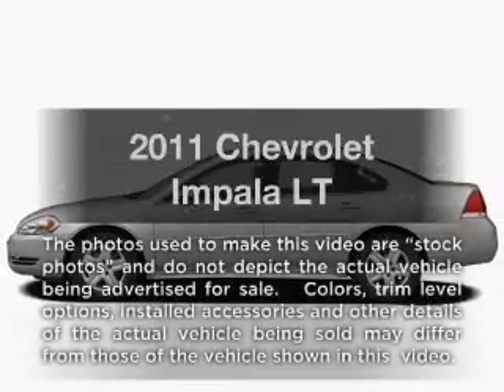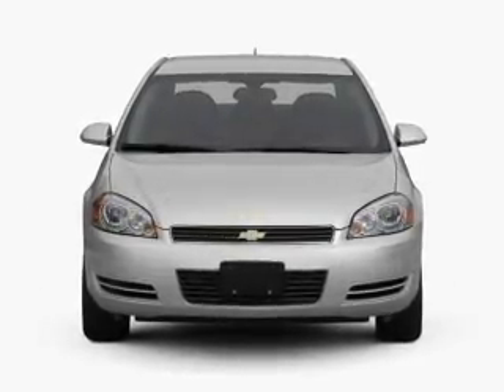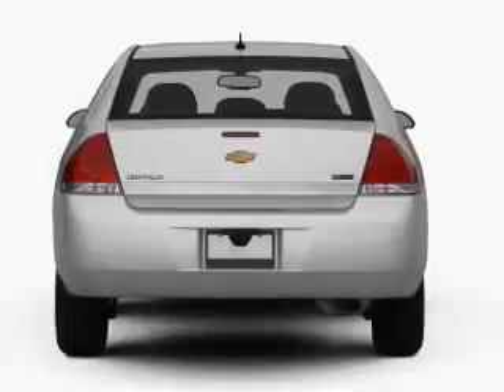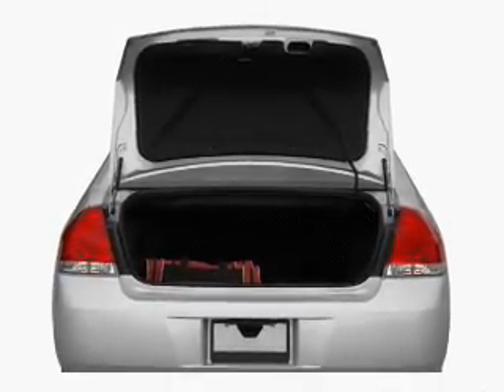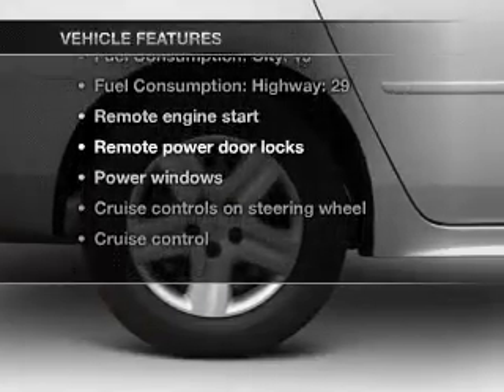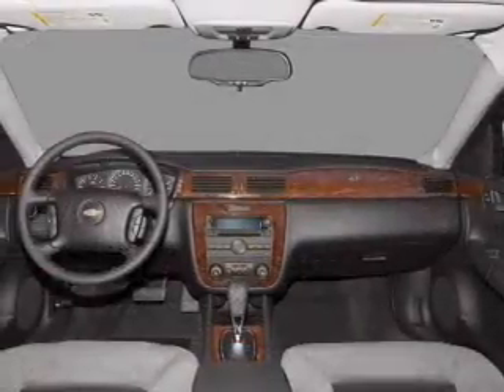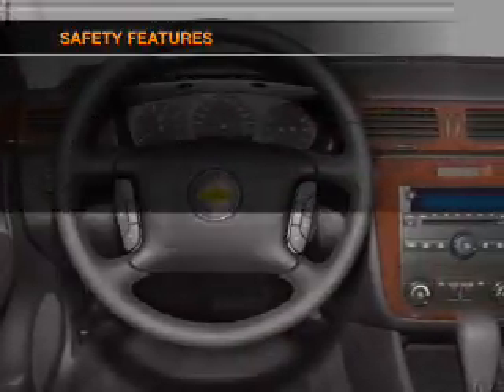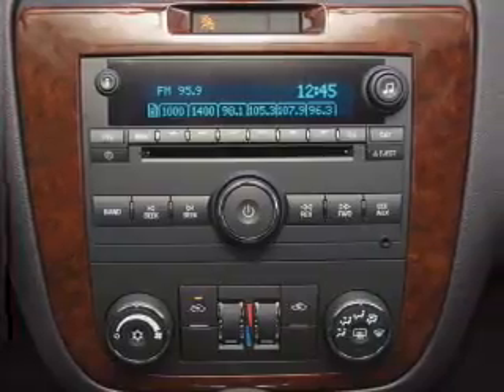2011 Chevrolet Impala - La Mesa CA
Year: 2011
Make: Chevrolet
Model: Impala
Trim: LT
Engine: 3.5 liter 6 cylinder 12 valve
Transmission: 4-Speed Automatic
Color: Gray
Mileage: 24758
Address:
7601 Alvarado Rd